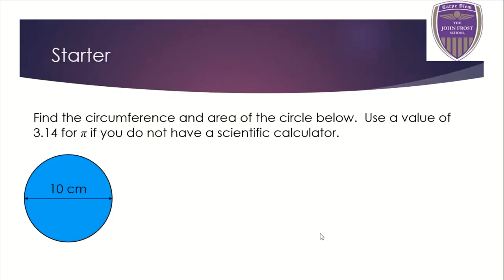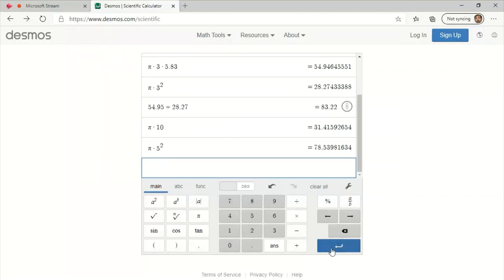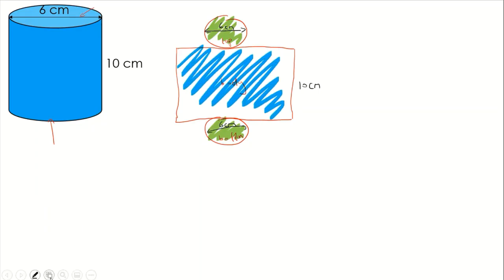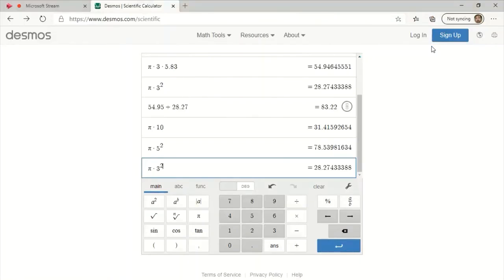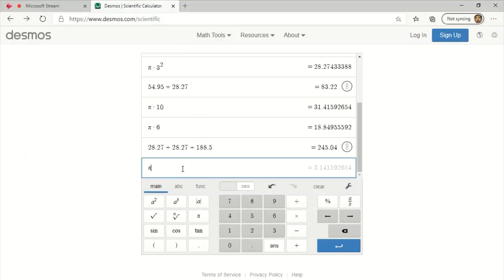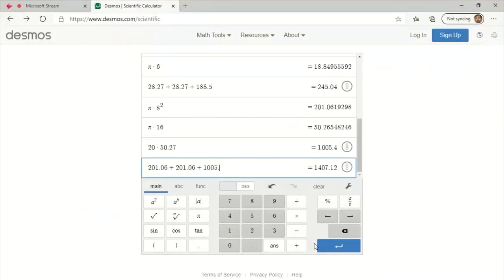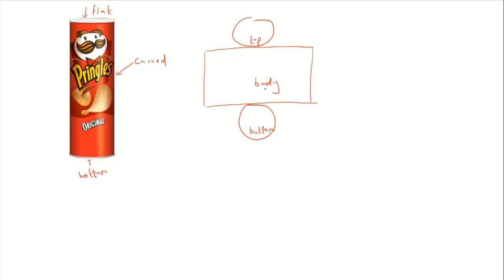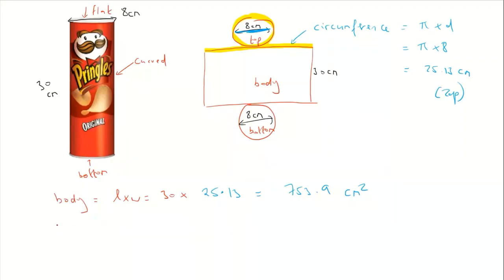#113 Year 10 Scheme 2 Shape 1 Surface Areas of Cylinders